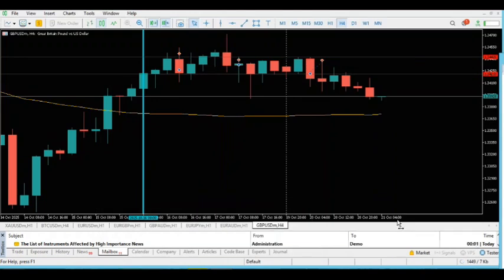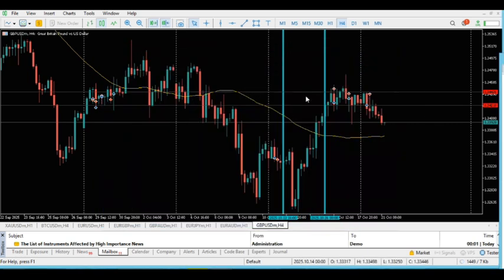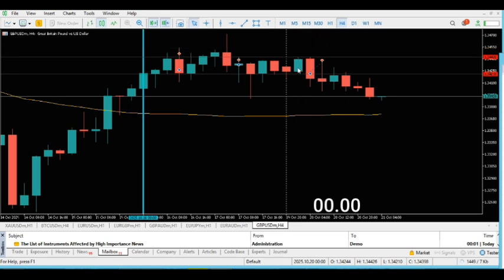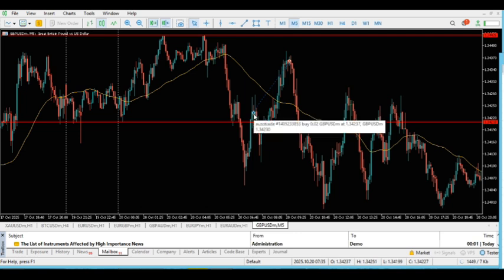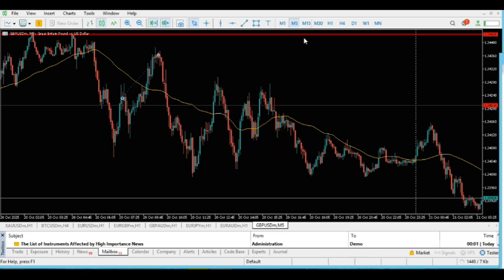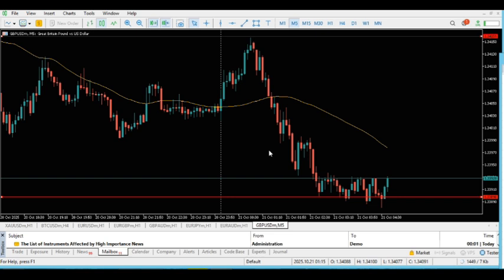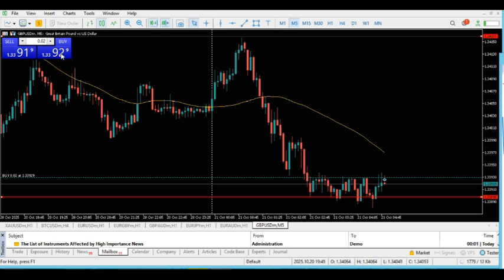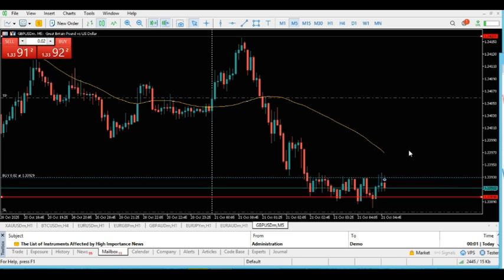You Only Need ONE 4 hour candle close to make $500/day